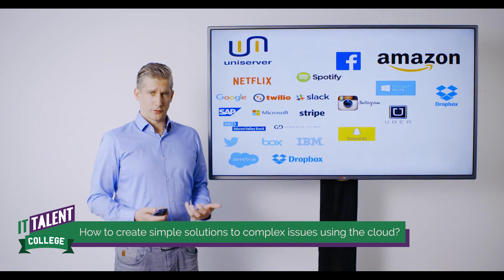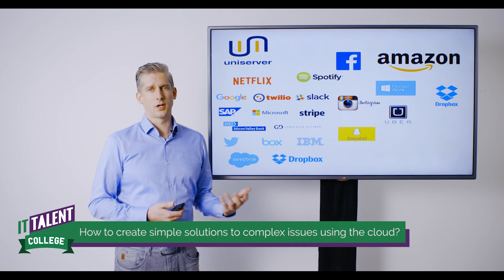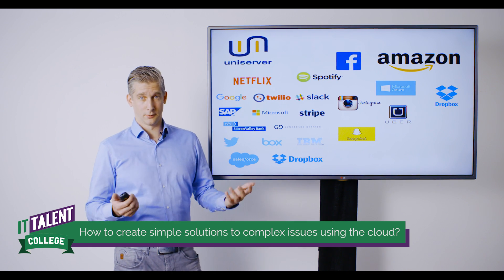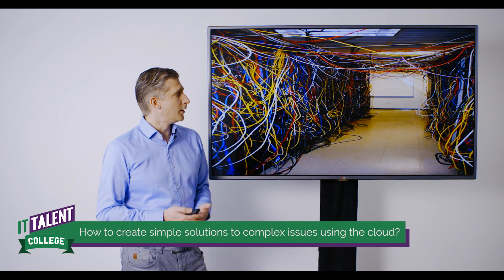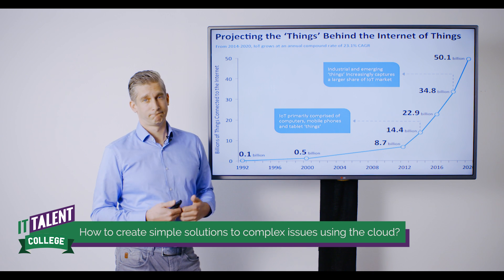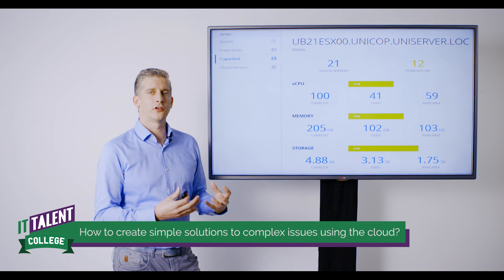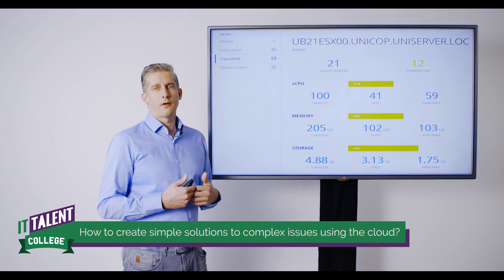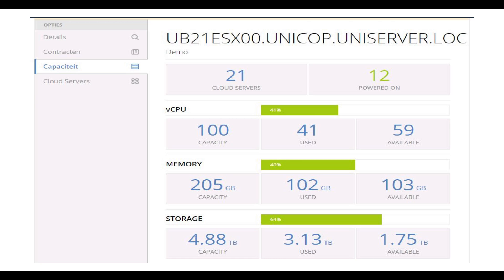How to create simple solutions to complex issues using the cloud?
Ronald Bezuur, General Director of Uniserver, will explain the practical use of the cloud in this short clip.

About Uniserver:
We aim to make complex cloud (infrastructure) technology easily accessible for our customers. We have a passion for technology and innovation, and we translate this passion into practical use: we concentrate cloud services management in one place, making use of intelligent software (orchestration). We believe in doing what we’re good at. In short:

We make the lives of our IT partners and customers easier by improving their business performance. We do that by simplifying the complexity of technology.

Our ambition is to be the largest, fastest and best hybrid cloud provider in the Netherlands within 10 years.

Our people
Our people can be described as creative and innovative. At the same time we are solid, result driven, with humour and passion. We are enthusiastic and find lots of pleasure in our work. We love to work hard, and we are encouraged to act in an enterprising way.

If Uniserver would be a person, he would be an enthusiastic personality that loves the things he does. He is straightforward and takes a direct route to achieving his objectives. He is a bit of a perfectionist, almost an eager beaver. Uniserver is happy to tackle challenges, and is able to solve them in a creative, flexible and innovative way, not making a big fuss of it. He has a modest self-image.
He is always there for his friends. He likes to help them, not making his own role very important. His friends like this modesty, but underestimation is right around the corner. Sometimes he might be more proud of himself! (Although he doesn’t like to exaggerate)

Uniserver likes to deal with the issues ahead: just do it! But always with pleasure and some humour. He doesn’t take himself too seriously: after all, we’re all just human.
About IT Talent College
IT Talent College is thé online platform for every IT lover: the student, the starter and the hardcore tech-nerd. Next to substantive lectures of our partners, this platform also contains given lectures of several amazing international speakers in the IT industry. For example: Jesse van Dijk, Lead Concept Artist of Destiny at Bungie, the eccentric hacker John Draper aka Captain Crunch, free software activist Richard M. Stallman and many more. All our IT lectures are recorded and published on our  YouTube channel.